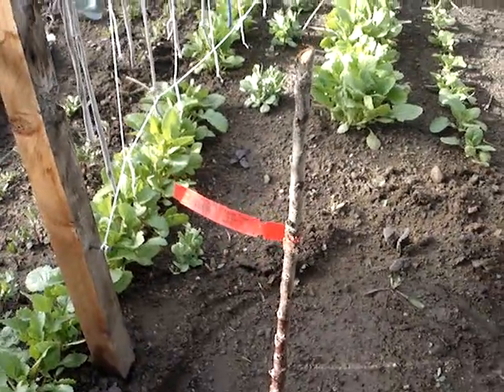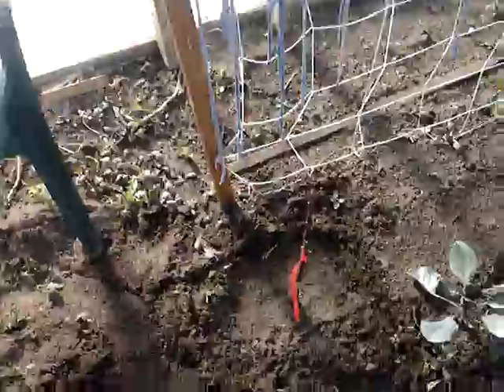Soil-warming Cable in Cold Climate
Hear the fighter jets overhead? This is May 14 and the soil-warming cable is a miracle in our cold climate. This lettuce, arugula, and radishes were planted on February 13, thriving through three months of bitter cold snow. At only 83 watts, it works very well.